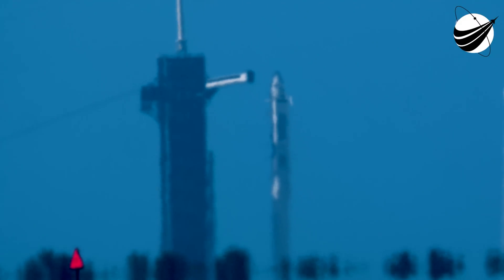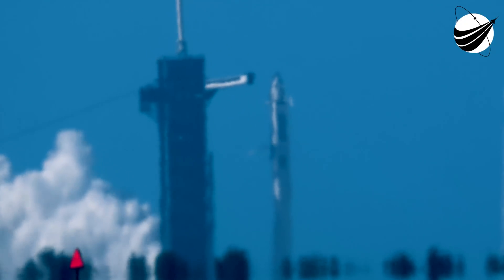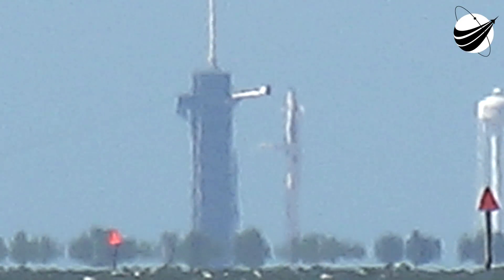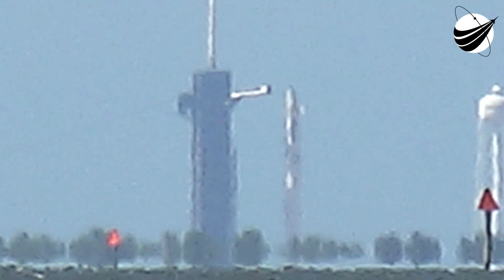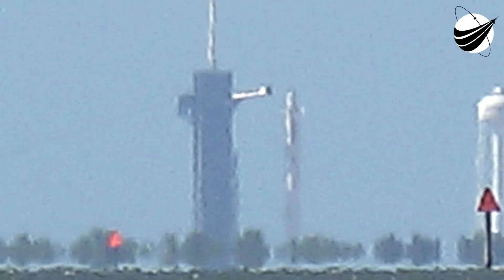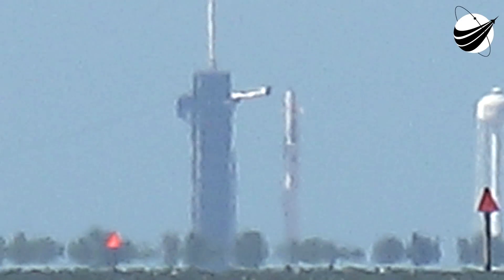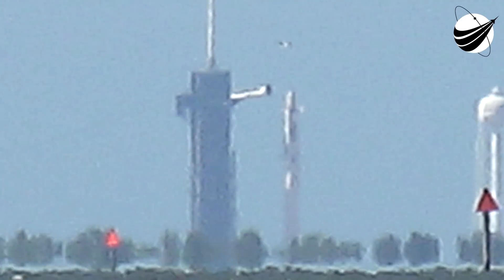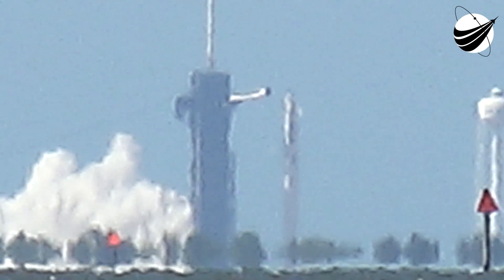SpaceX Historic Static Fire Test - DM2 - First Manned Mission 05-22-2020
The Astronauts along with the rest of the Commercial Crew Team where watching this Static Fire closely. It is going to be awsome to see people launching again. We are a US disabled veteran run, non-profit video production company whose mission is to bring other disabled US Veterans to witness a launch, experience US Space History and become part of our report. Our nonprofit 501(c)(3) is 100% tax deductible, just go to our webpage and find our Donate button. You can help change the life of a US Veteran.                  Thank You